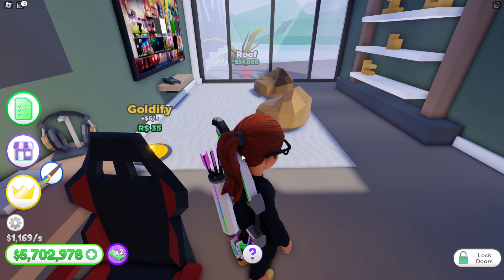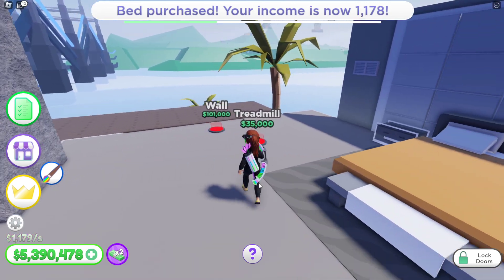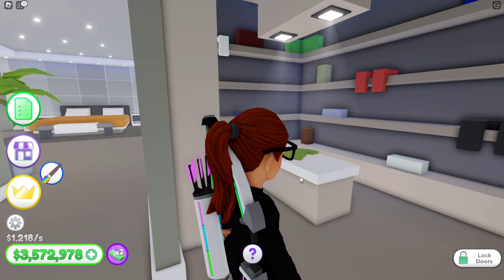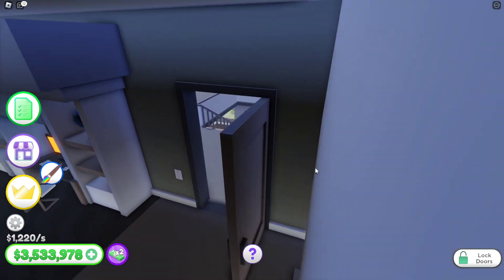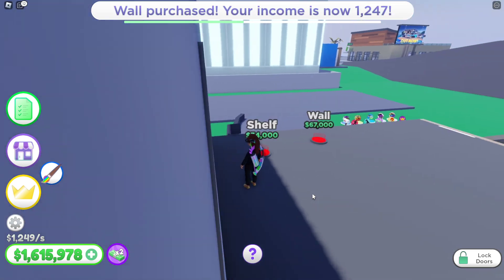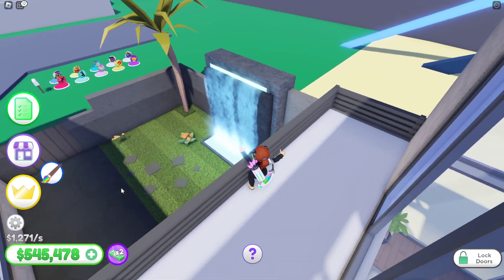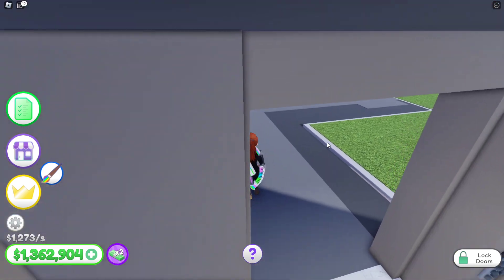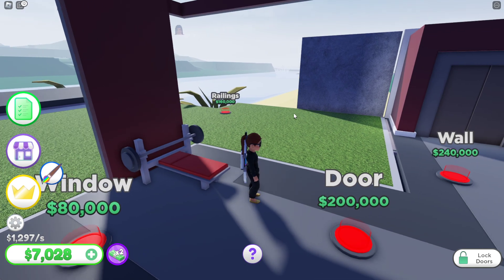Mega Mansion Tycoon Beach House PT 2 Second FLOOR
🚘🌴 TROPICAL Update!
New LIMITED Car! Grab it while you can!
New Car Paint material "Matte"! Explore new paint combinations!
NEW House! "Tropical House" unlocked after Penthouse completion. Biggest house yet!
Map Expansion!

👍 Like the game to support future updates!👍

FREE private servers!

🌴 Build THE biggest mansions on ROBLOX! Drive luxury cars, roleplay with friends, visit other players houses, and so much more to come!
Join the group for a special chat tag!

💾All progress is autosaved so you can resume back at any time!💾

Join Elijah and Elliott's community for fun with games and learning Fun.

Stop by our Instagram page EspinalFamily_

What is Roblox? Roblox is an online virtual playground and workshop where kids of all ages can safely interact, create, have fun, and learn. It’s unique because community members design and construct practically everything on Roblox. Roblox is designed for 8 to 18-year-olds but is open to people of all ages. Roblox members can earn specialty badges and Roblox currency called Robux by participating and building cool stuff. They can use Robux to shop at the online catalog to purchase avatar clothing and accessories.